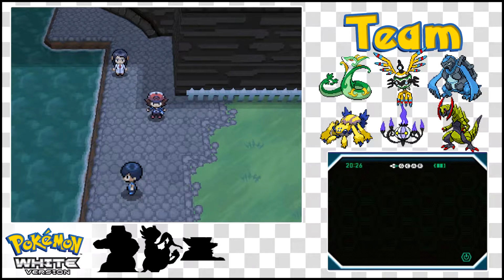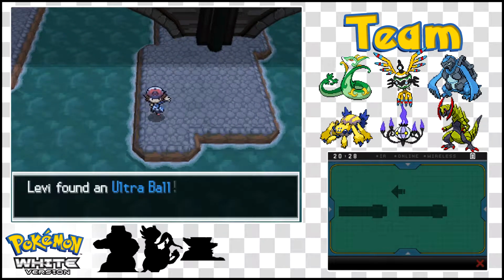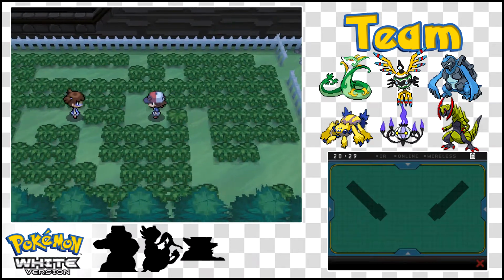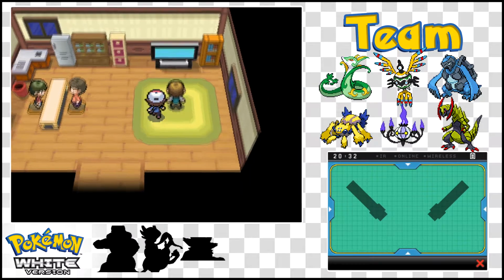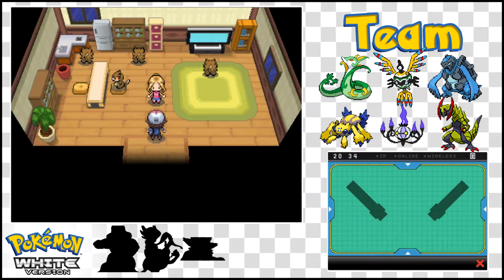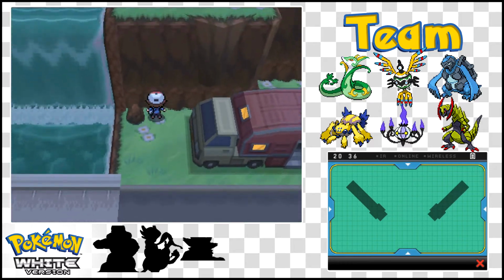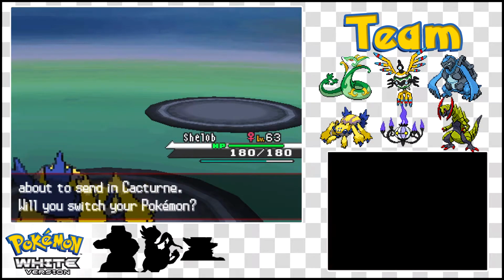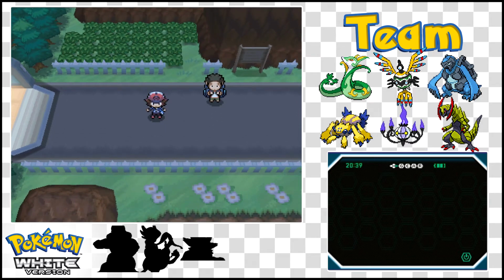Let's Play Pokémon White - Episode 71: "A Bridge Too Cozy"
We continue to explore the Village Bridge, one of the most delightful places in all of Unova!